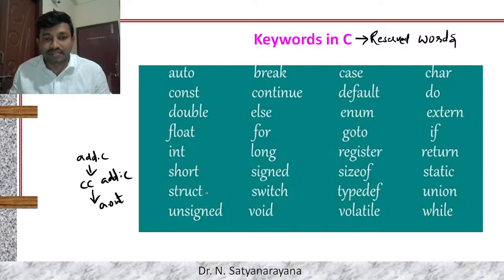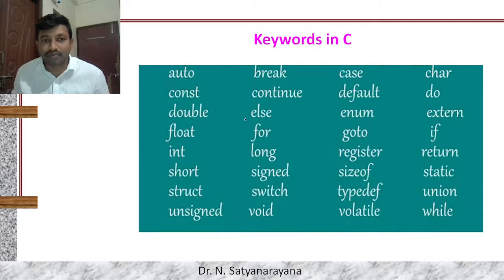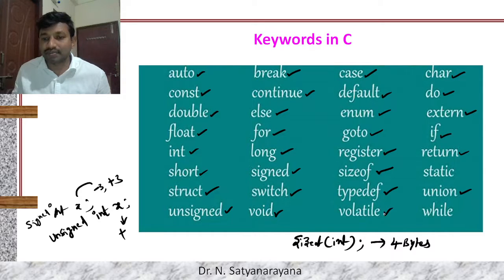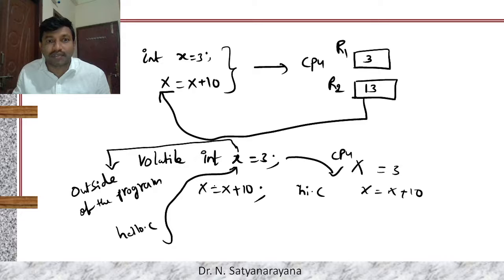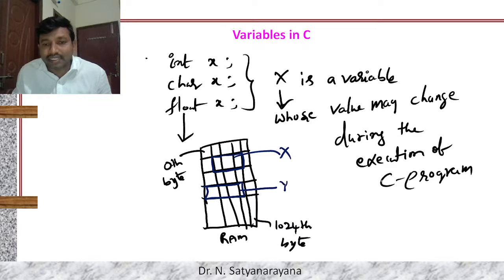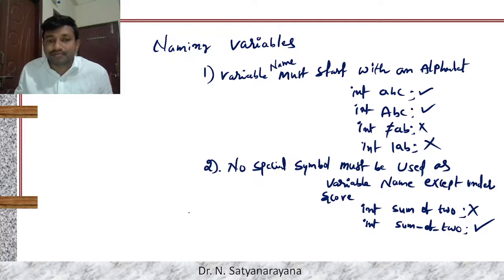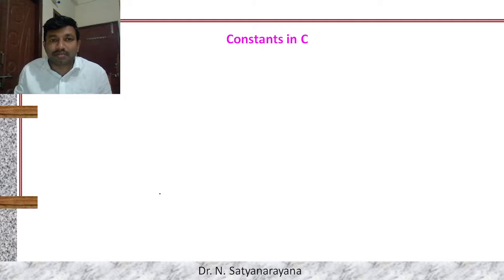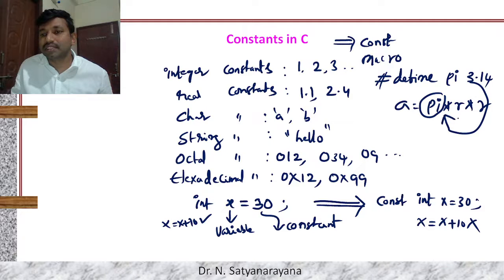keywords|variables|constants in C| list of keywords rules for variables and constants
This video covers a brief view of keywords, variables, and constants in C. these are the primitive elements one has to understand before they start learning and writing C programs.